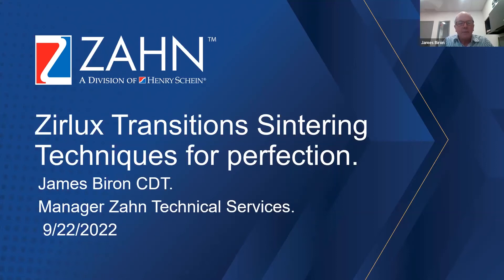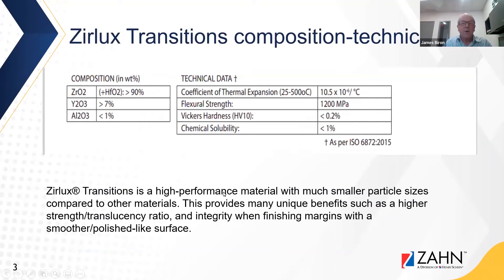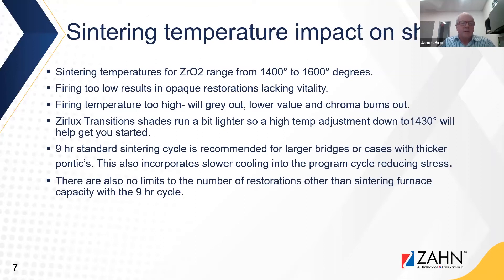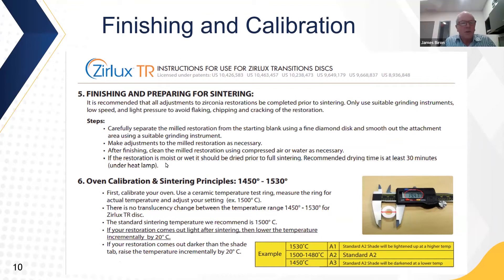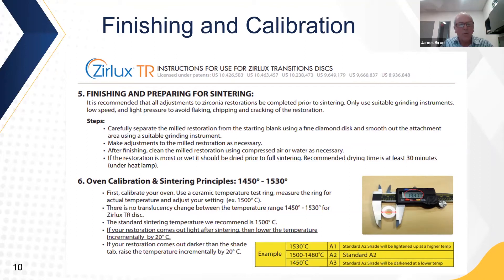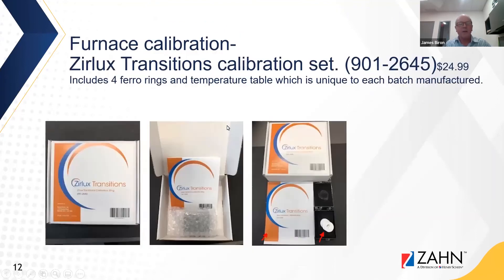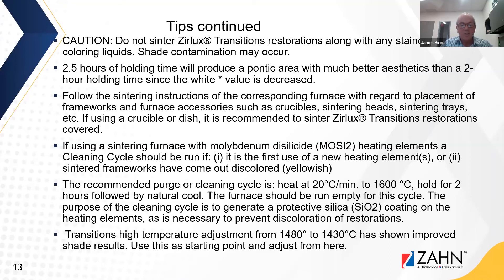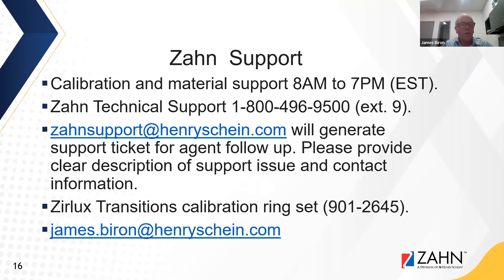On-Demand Webinar: Zirlux Transitions: Sintering Techniques for Perfection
James Biron, CDT, teaches the best practices for exceptional results with Zahn Dental’s exclusive Zirlux Transitions zirconia. This highly esthetic zirconia exhibits the perfect balance between strength and translucency.